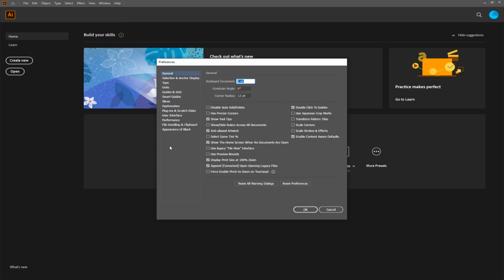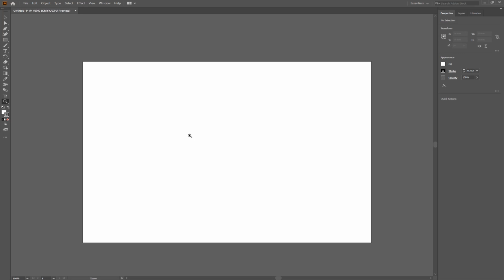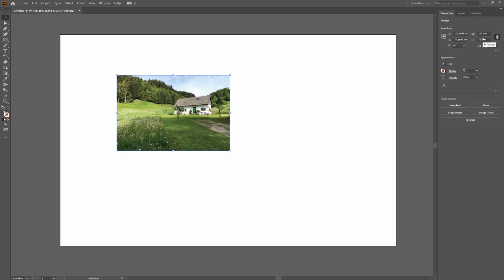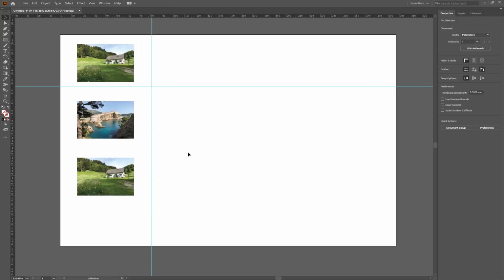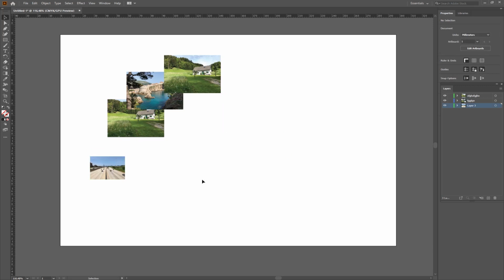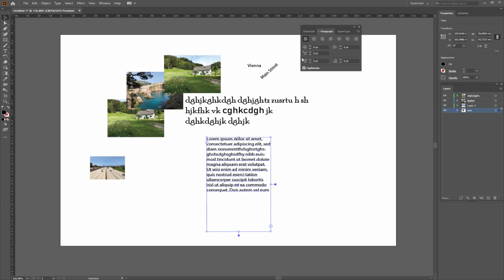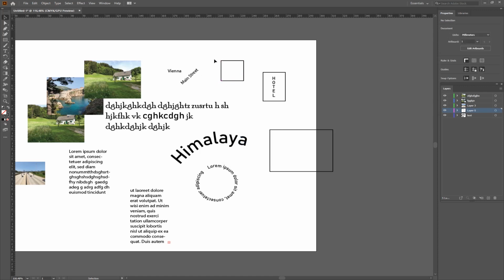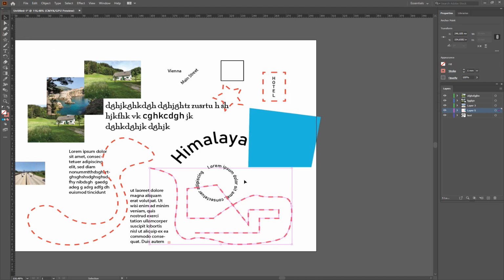Introduction to Adobe Illustrator 2020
This is a quick introduction to Adobe Illustrator covering the most important parts about the user interface, placing raster images, adding text and creating simple graphic elements. The concept of layers and how to work with them is also explained.